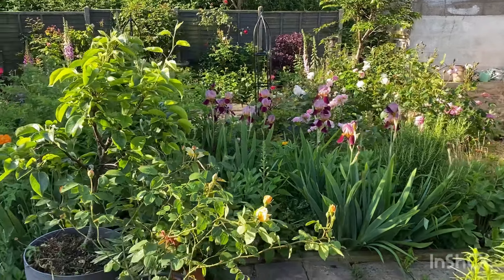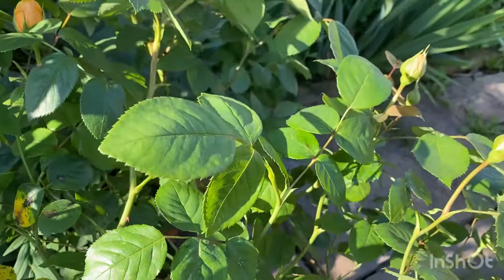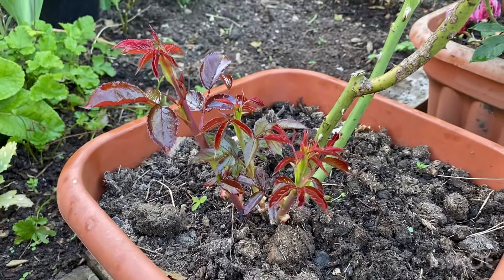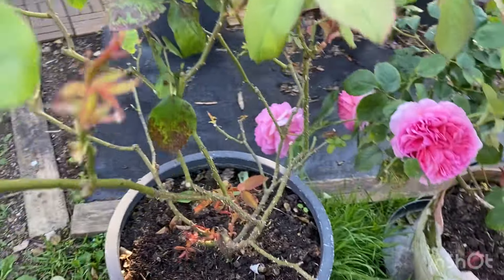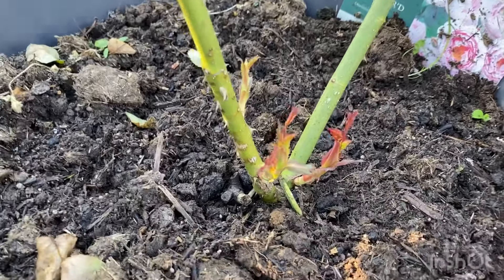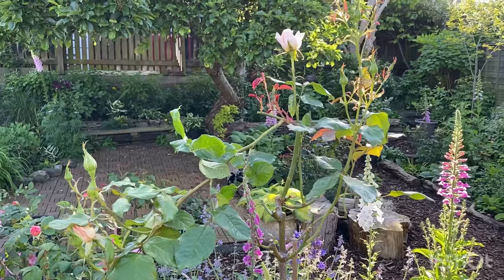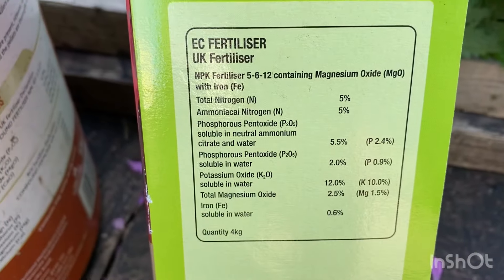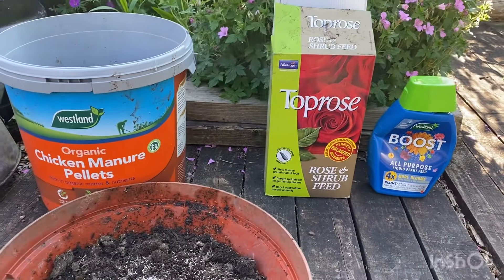How to get basal stems | Feeding roses| David Austin rose care| Bring me sunshine